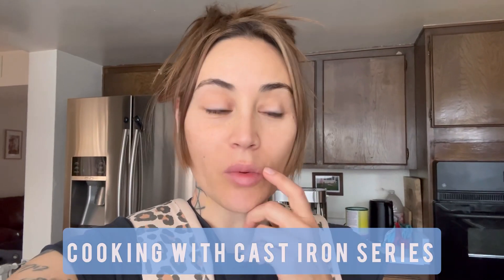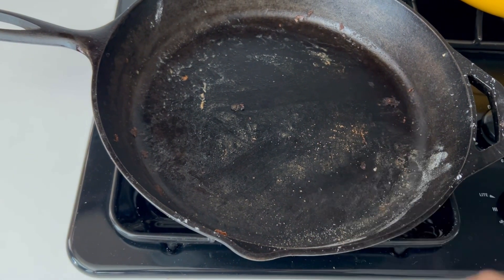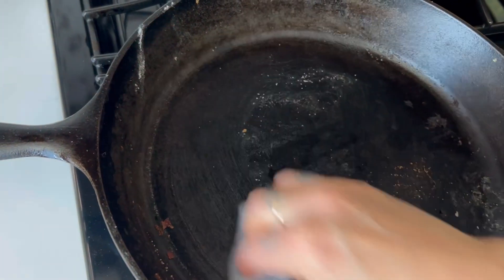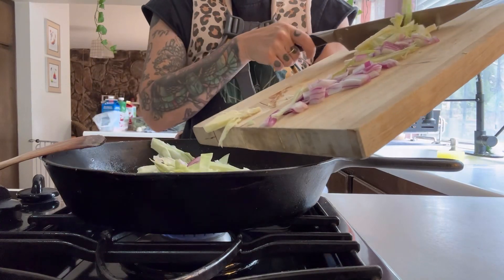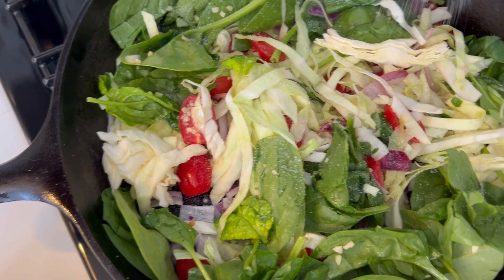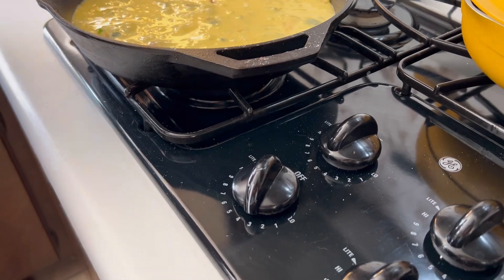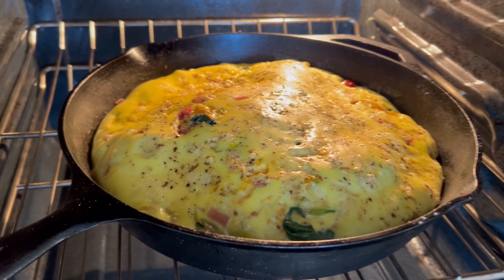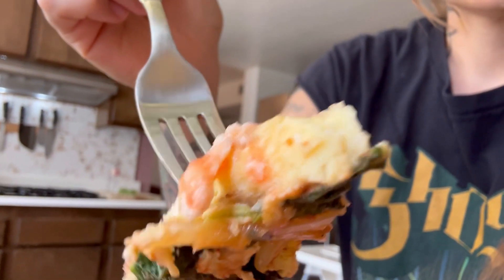CAST IRON COOKING | Fritatta Recipe | COOKING WITH CAST IRON SERIES, EPOSODE 1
I WILL BE CREATING A SERIES OF CAST IRON RECIPES. First I figured I would start with this recipe. It’s one of my family staples. A FRITTATA is so simple yet so delicious and easy. I LOVE USING MY CAST IRON SKILLET FOR THIS RECIPE. It just makes it so quick since I can easily transfer from stovetop to oven. MY CAST IRON SKILLET IS A LODGE BRAND, it’s been so durable and reliable over the years. I hope you love this recipe, sub and like, we would love to have you at THE REGULAR HOME.

Cast Iron Skillet - 12 inch
Wooden spatula